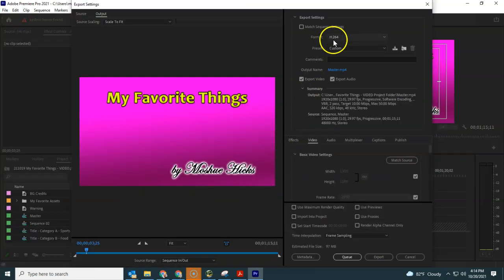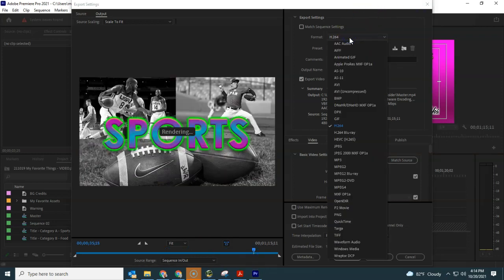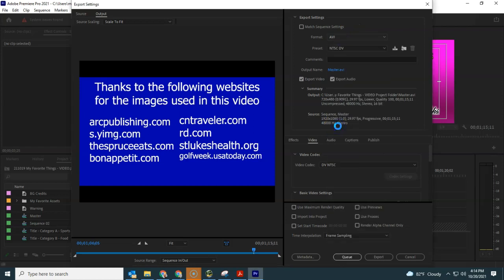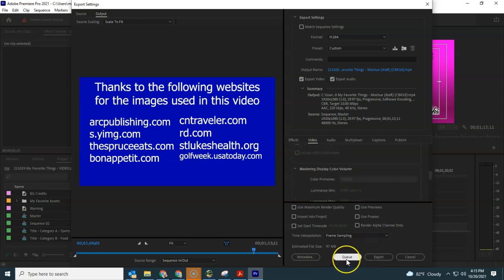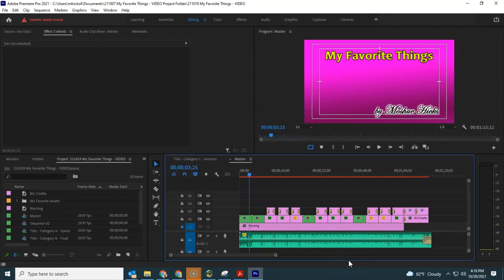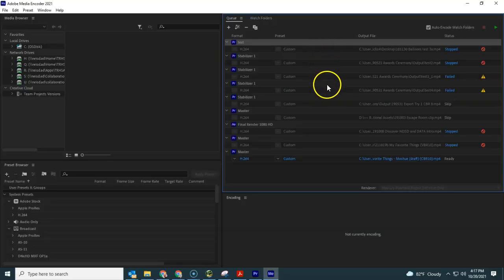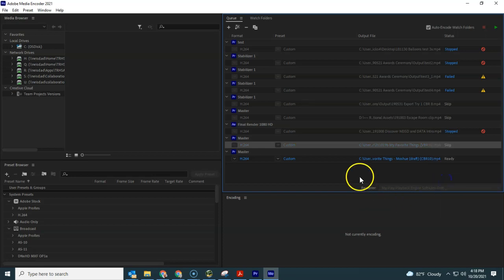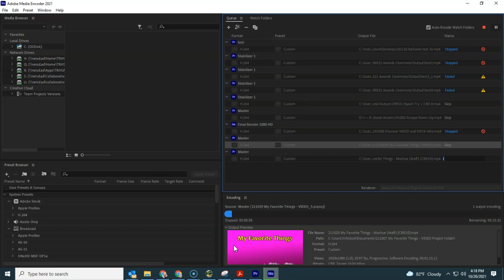Week 10 - CBR10 "Draft" Version of My Favorite Things - The Video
For a quick version of our video we can watch and turn in as a "Draft", we'll use a constant bitrate of 10 Mbps. This will let our classmates assist us with proofing the text and placement of keyframes.